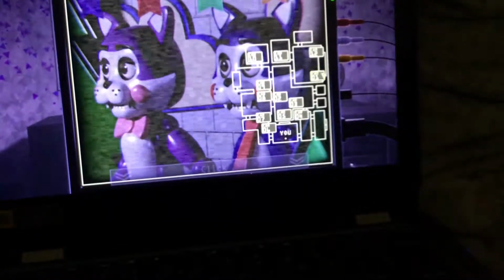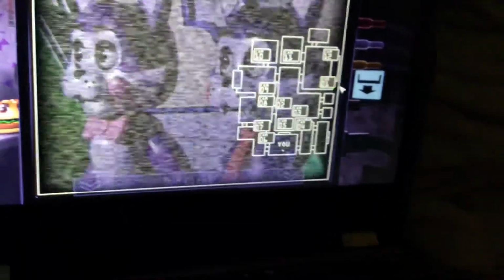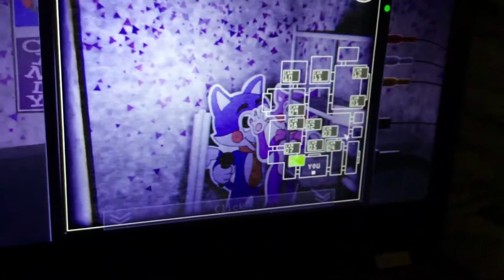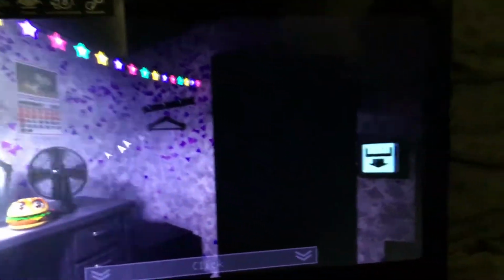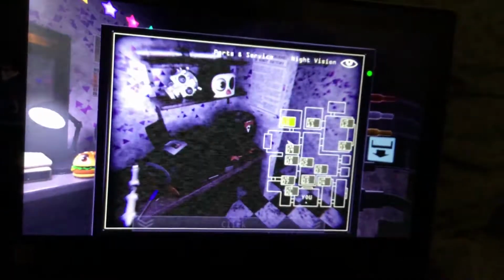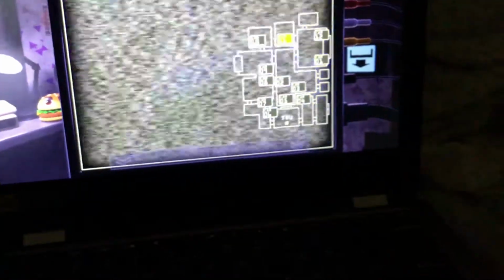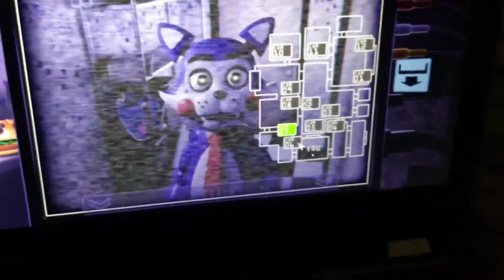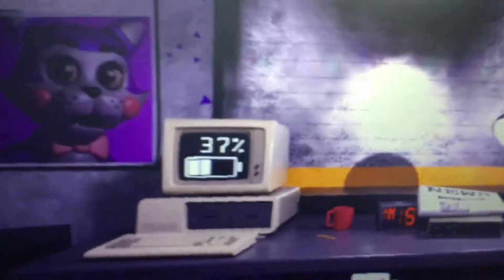Five nights at Candy’s remastered night 1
Fnac remastered